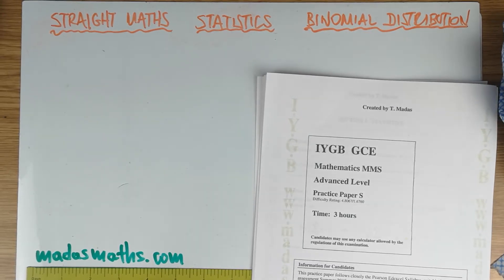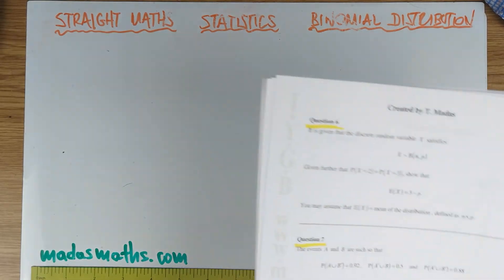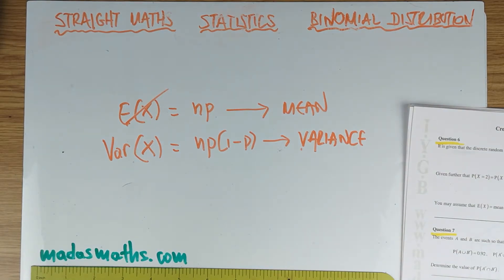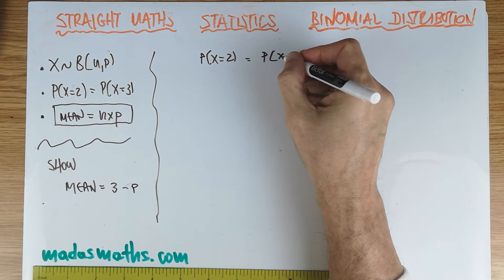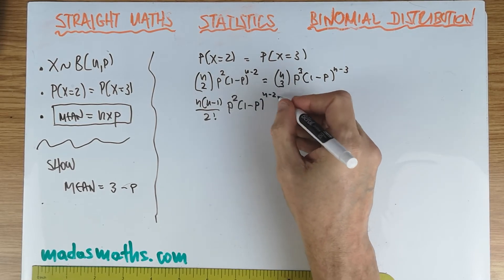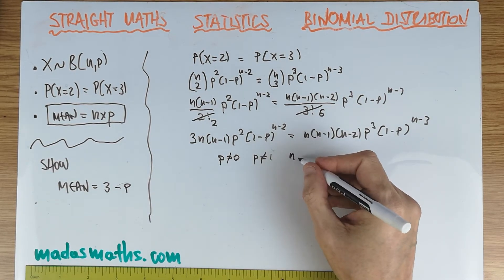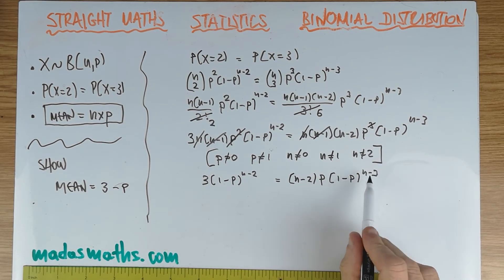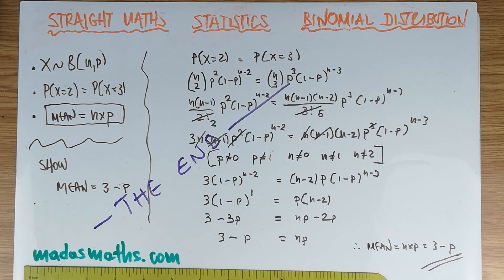STATISTICS - Binomial Distribution (1)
Time to do some stats...!
I hope you liked the video and the channel!